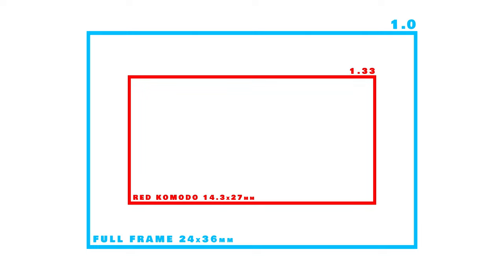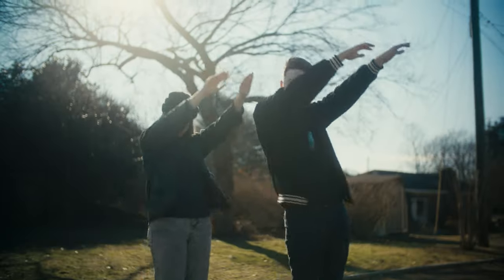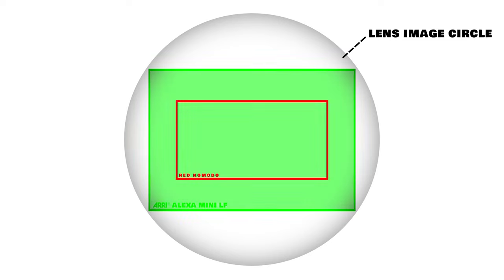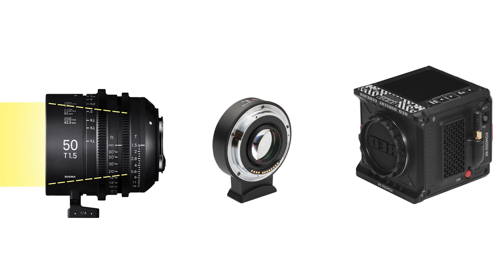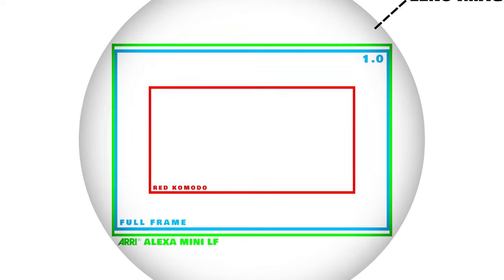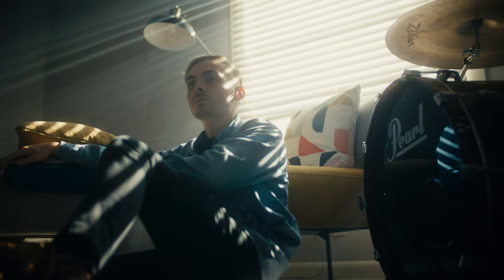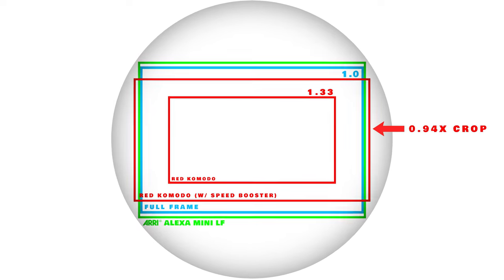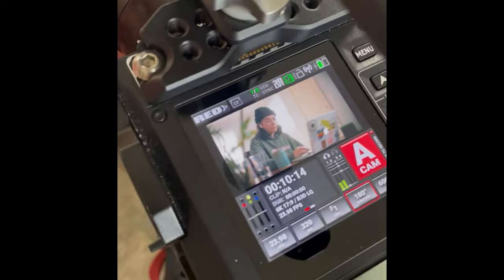A Full-Frame Red Komodo...?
Viltrox putting ARRI outta business huh? Guess we'll see.

Here's a link if you wanna pick up the speed booster!
(Looks like they made a new one? With a fancy locking mechanism. Idk, I'm confused haha. Anyway, there it is)

Here are a couple of good comparison videos between the Viltrox, Metabones, and Canon EF to RF Speed Boosters for Red Komodo and Canon C70:
(I couldn't find the original ones I found but here is one comparison between Canon and Viltrox